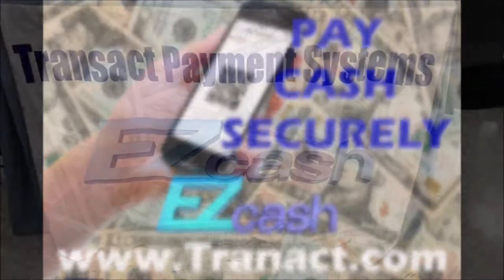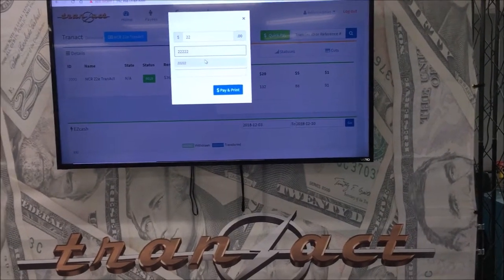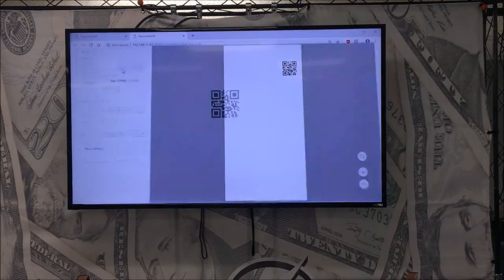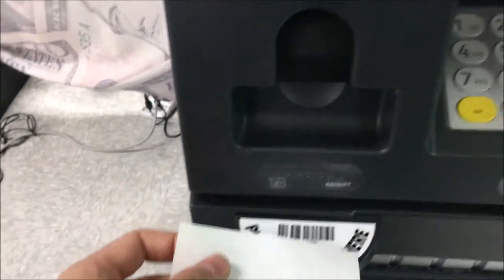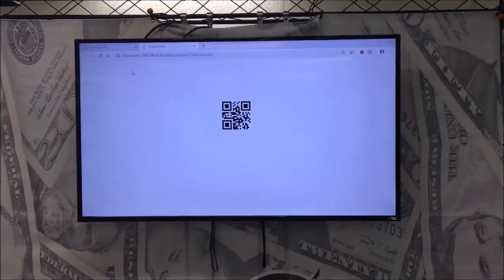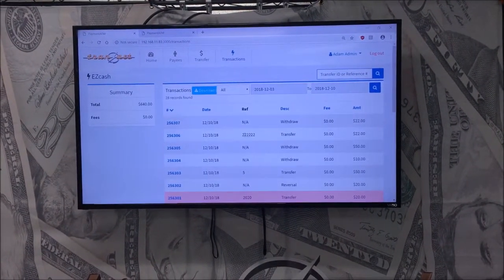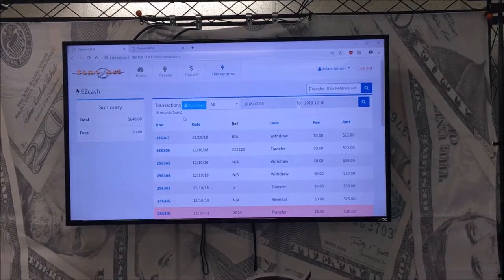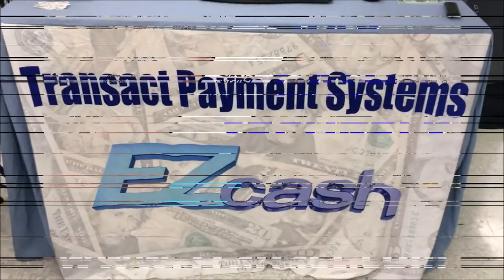Private Cash Dispensing ATM - Printed Barcode Payment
No More Cash Drawers! No More Bulletproof Glass Barriers!

For companies that don't have a point-of-sale or point-of-purchase integrated with EZcash we have created a web app to make private cash payments.

1. Originate payment in EZcash
2. Payees receive a printed Bar Code (or texted QR code if customer on file)
3. Use the EZCash ATM and get cash!